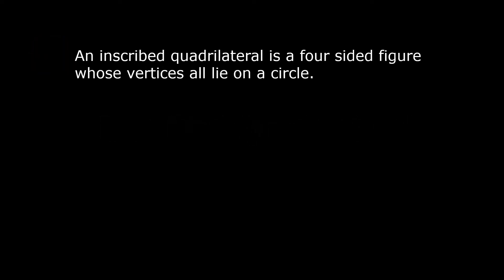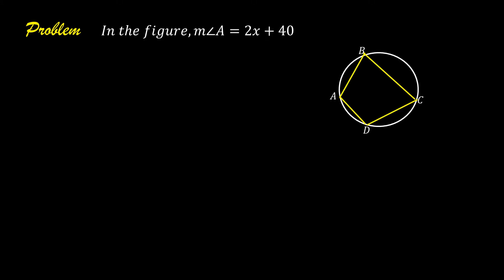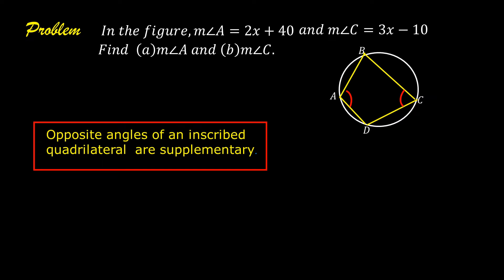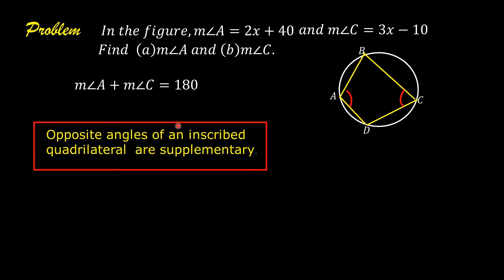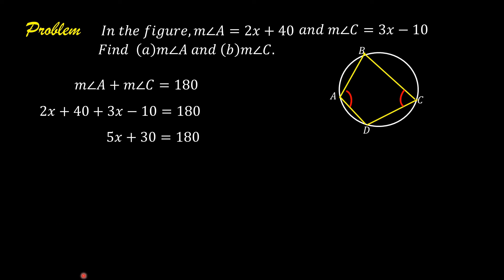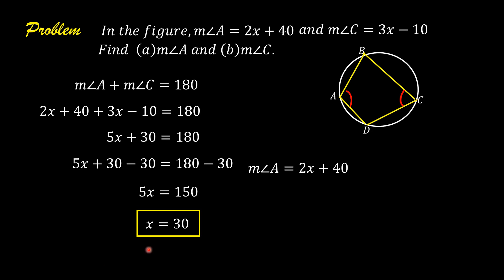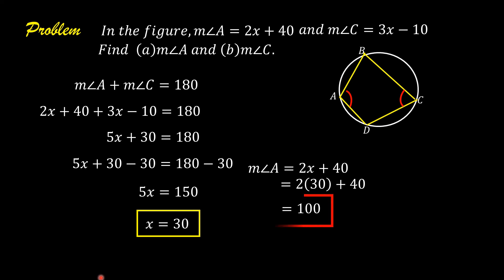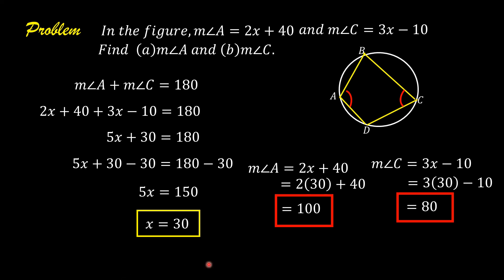Inscribed Quadrilateral | Geometry | Math Video Central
This video explains what an inscribed quadrilateral is.  It also illustrates how to find the measures of the opposite angles of an inscribed quadrilateral.